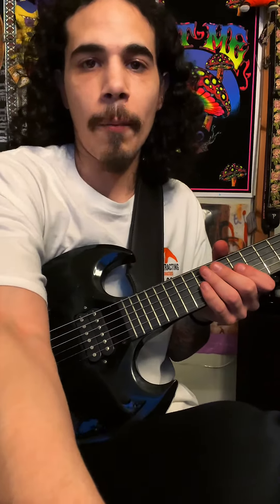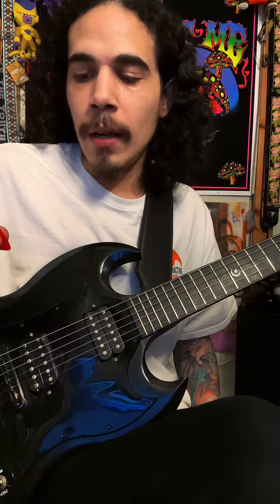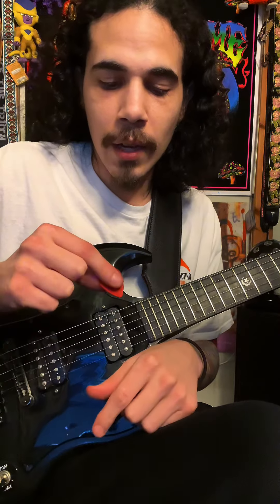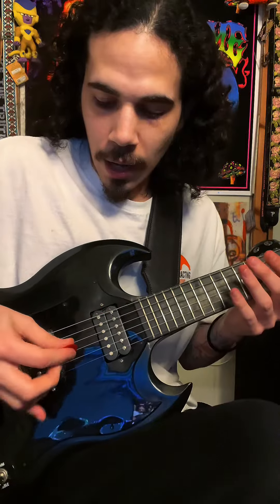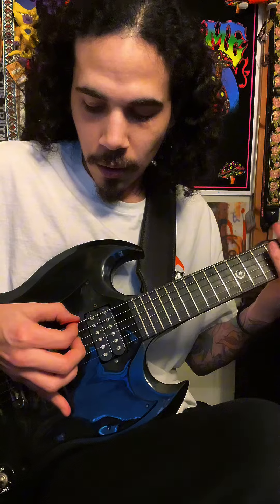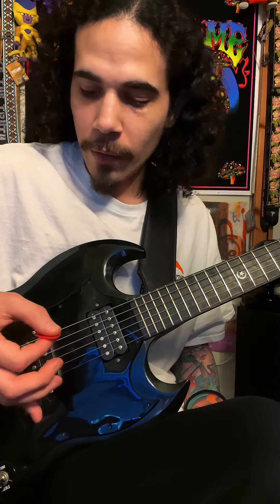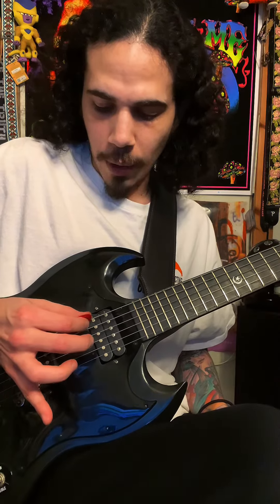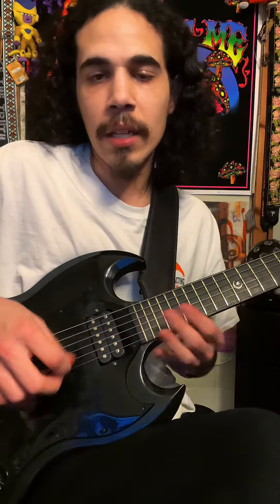Picking tips (slicing vs slapping)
A little chat about pick holding

Enjoy the  jams!!

All official music on Spotify!! And itunes!! And everything else !!

Official Website Active now! 👇🏻 find everything you need there! 👇🏻

Classic Merch items here 👇🏻

Full music discography 👇🏻

Enjoy the music ! Official music below 👇🏻

Spotify 🎵/ Itunes / Amazon etc